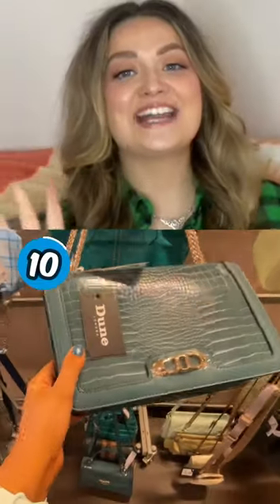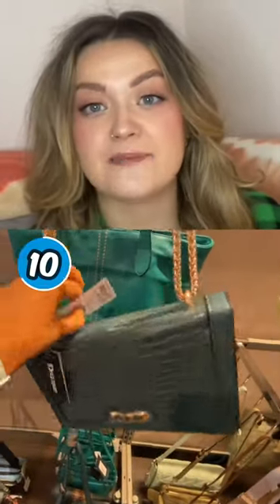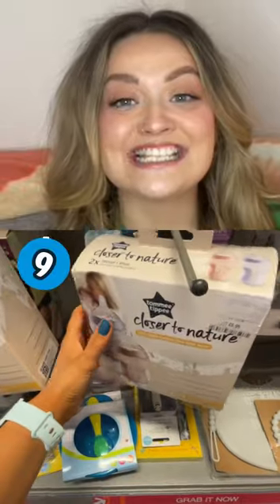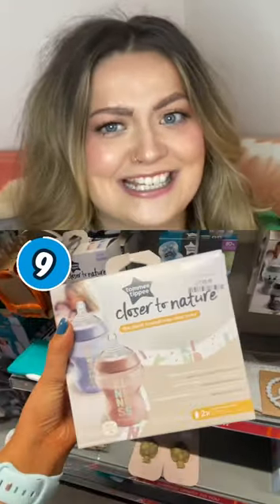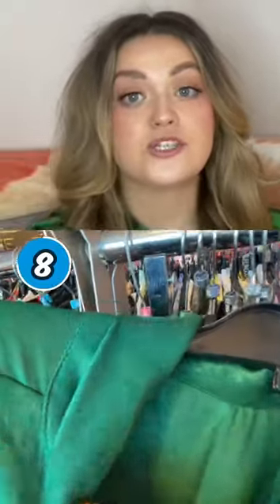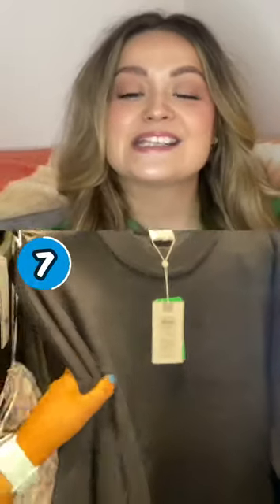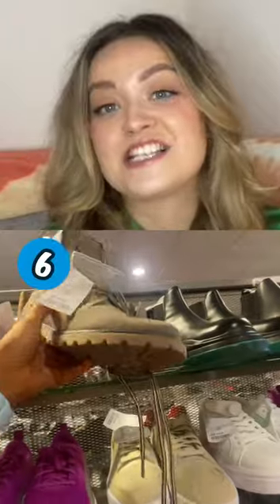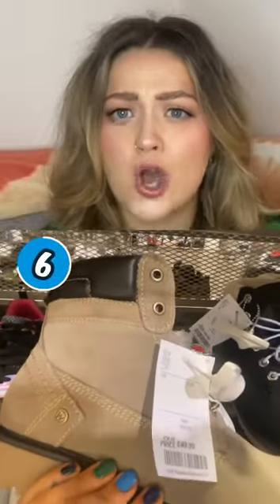TOP 10 TK MAXX DEALS - PART 1 🔥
10 deals you should be buying at TK Maxx... 🔥